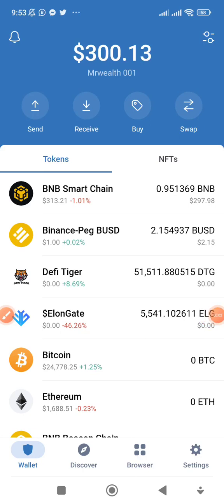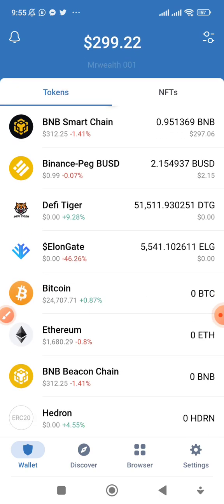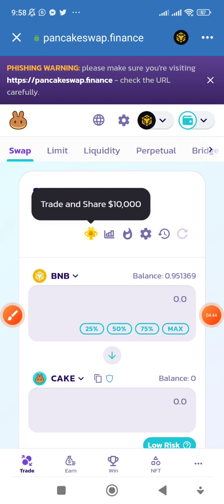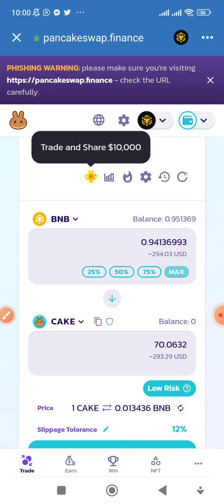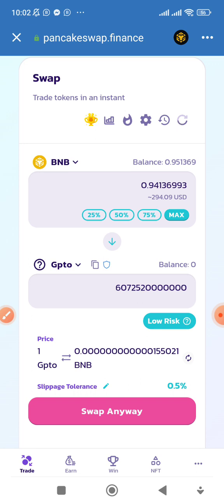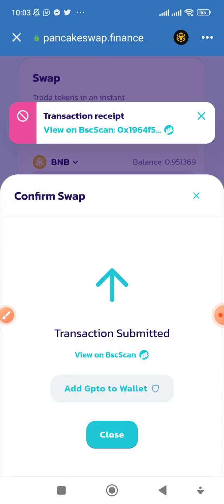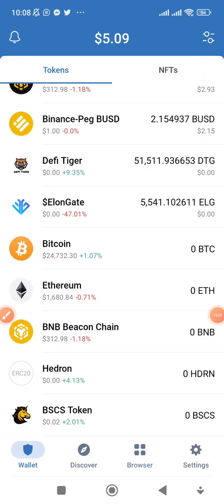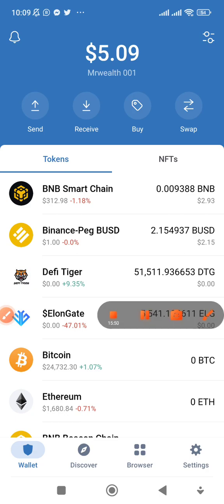How to Buy and Sell any coin using the Contract Address on Pancakeswap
In this video, you will learn how to trade on DEX like Pancakeswap.

You will also learn and know what to do if your trade is not executing by editing your slippage.

Feel to join our Telegram Channel to enjoy our free Futures Trading Training and Signals